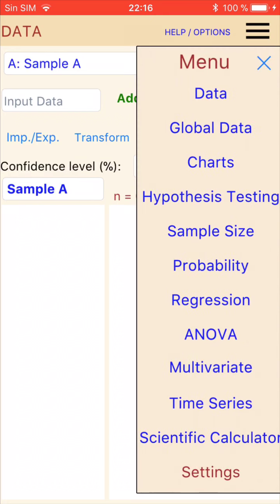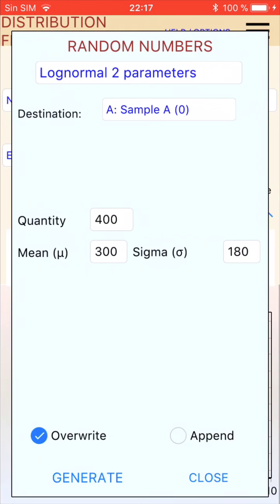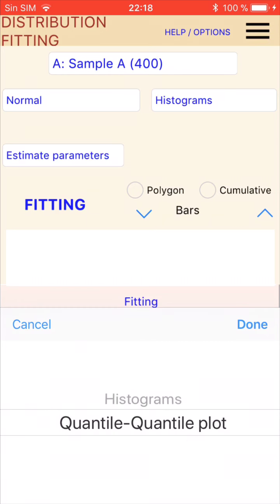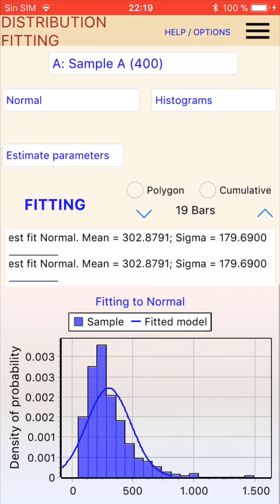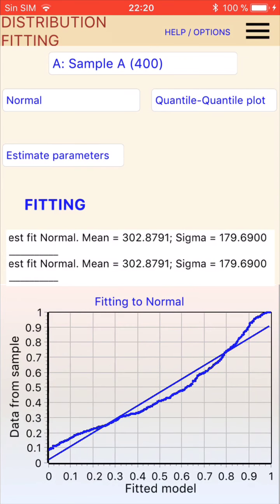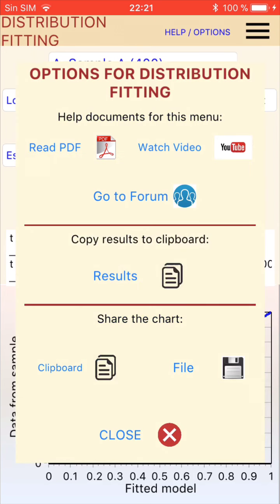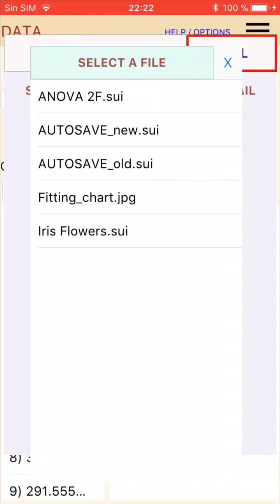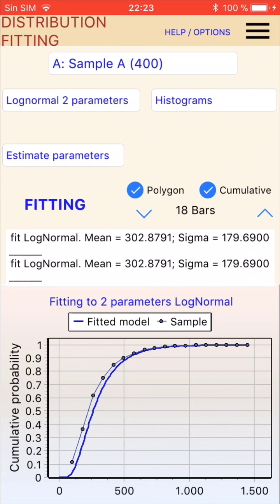StatSuite iOS (iPhone, iPAd). Distribution fitting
This video shows how to use the menu “Distribution fitting” of the application StatSuite, version iOS (iPhone, iPad). StatSuite application is available for iOS, Android, and Windows. It will be available for MAC (OSX) soon.